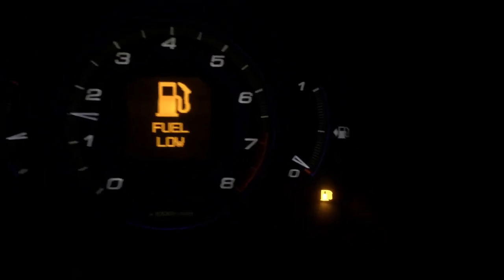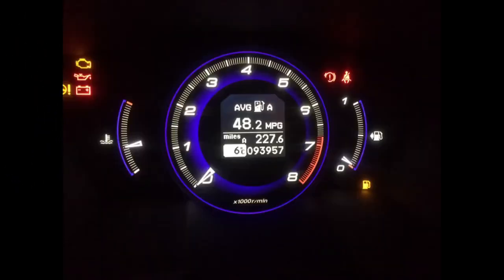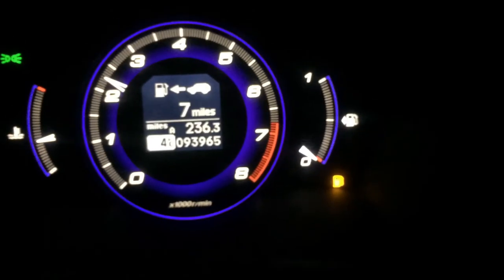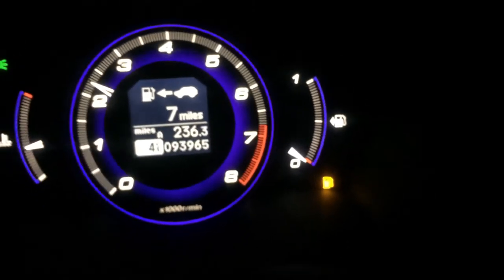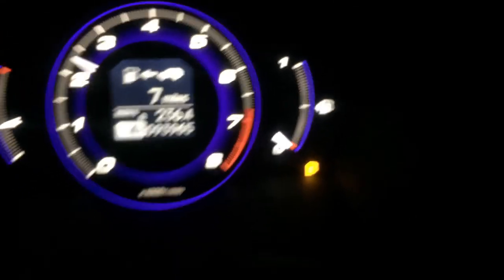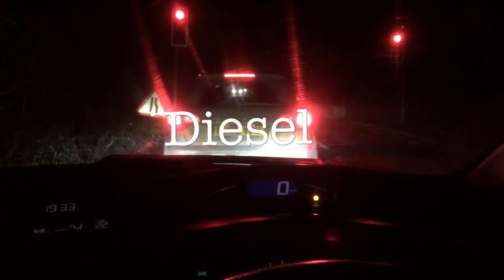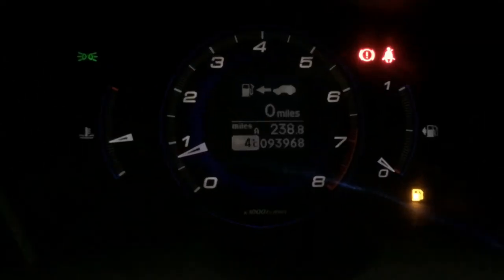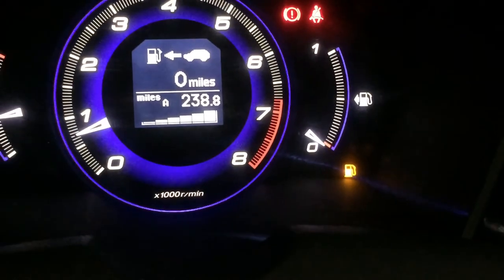Civic £30 MPG Challenge //1.8 IVTEC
£30 is all your allowed or 24.44L of fuel see what you can do . Music by Joakim Karud Dreams